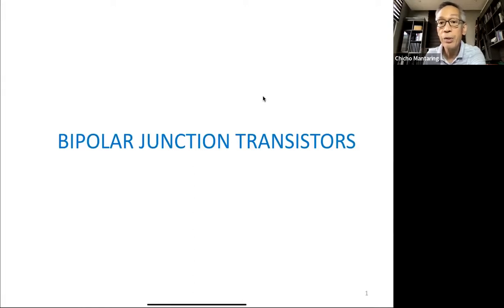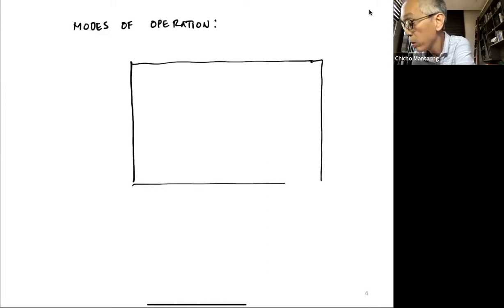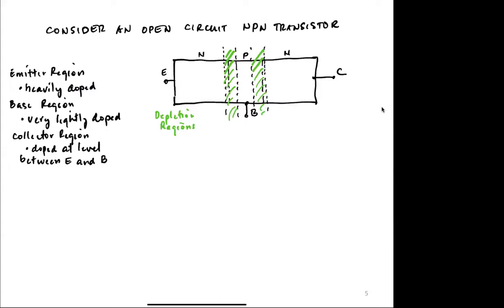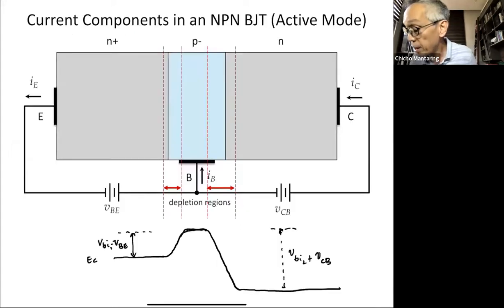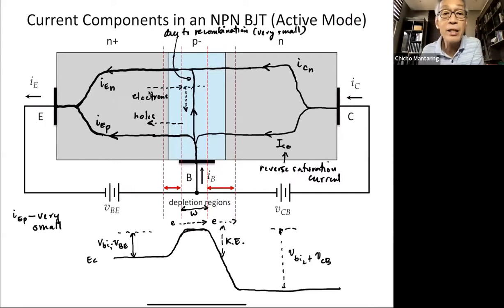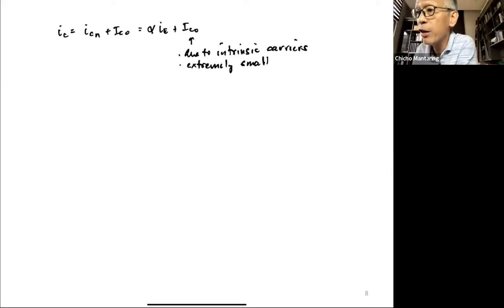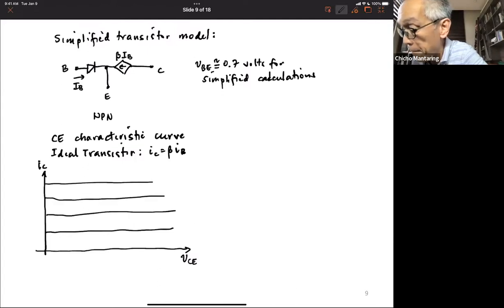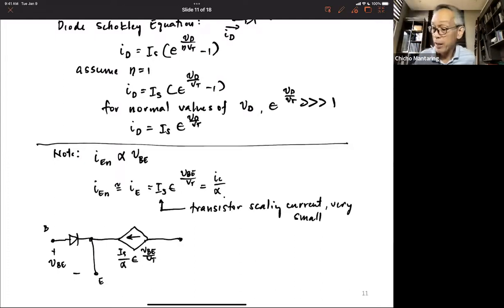Module 1 Session 4 THX